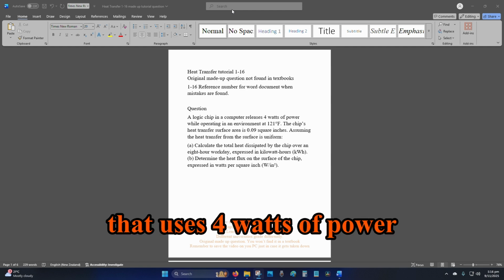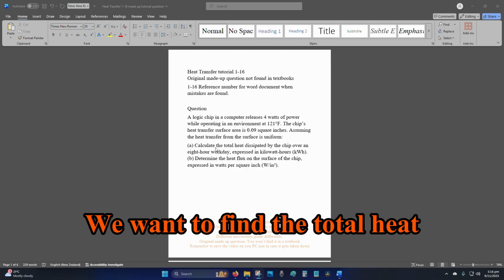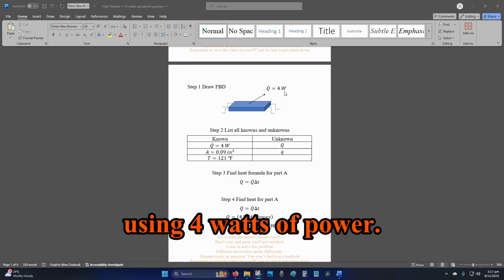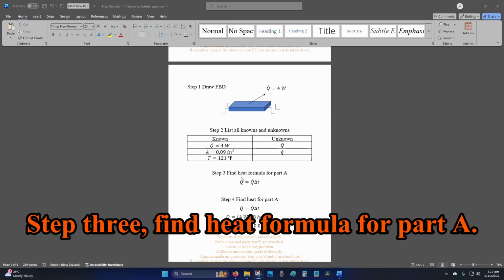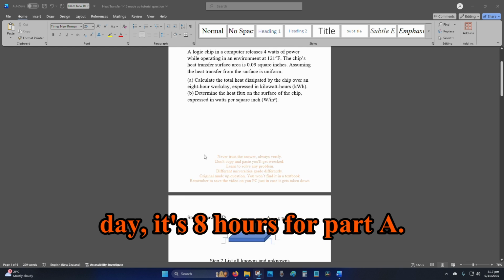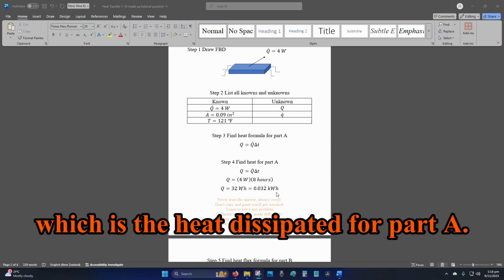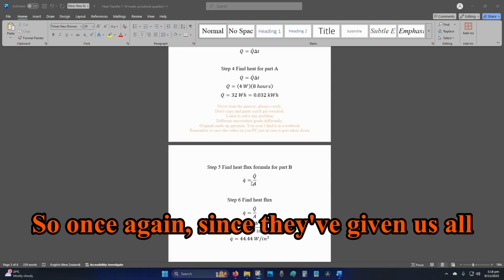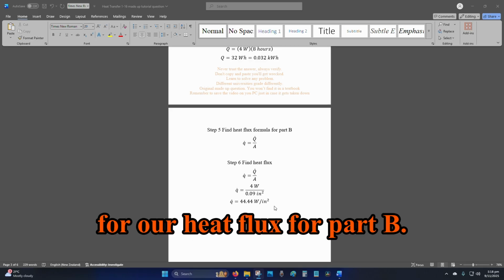Heat transfer made up question 1-16 A logic chip in a computer releases 4 watts of power while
A logic chip in a computer releases 4 watts of power while operating in an environment at 121°F. The chip’s heat transfer surface area is 0.09 square inches. Assuming the heat transfer from the surface is uniform:
(a) Calculate the total heat dissipated by the chip over an eight-hour workday, expressed in kilowatt-hours (kWh). (b) Determine the heat flux on the surface of the chip, expressed in watts per square inch (W/in²).

1.16 Reference number for word document when mistakes are found

This is a similar question to X However the content in the video fully original, The question is not the same, the working and explanation is solved in my own way